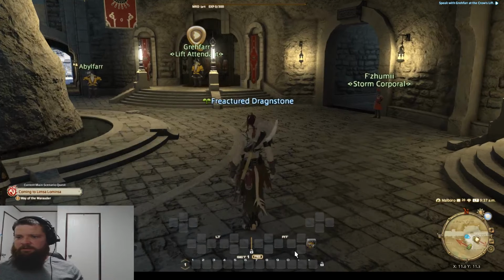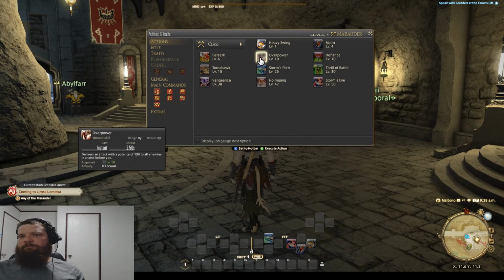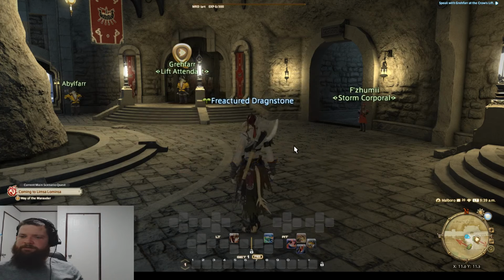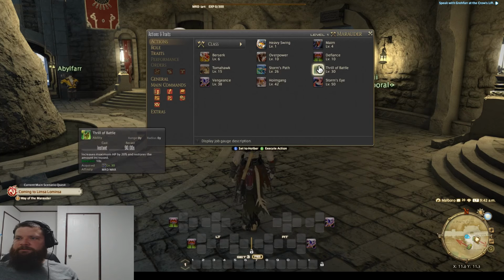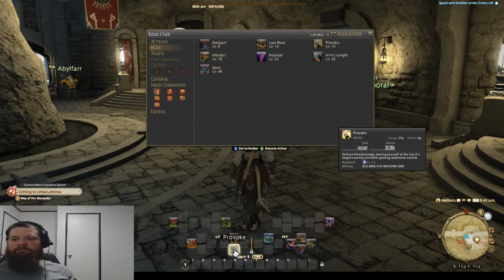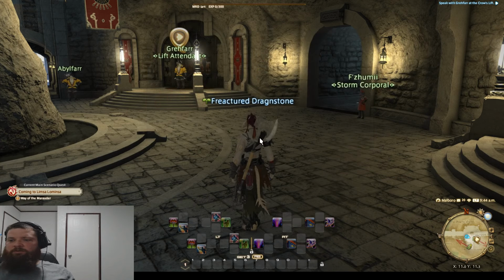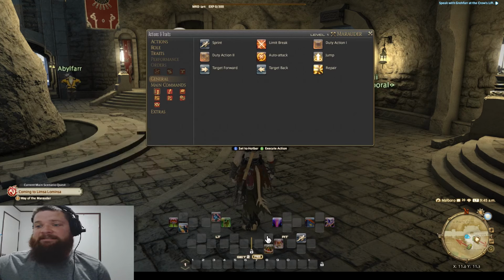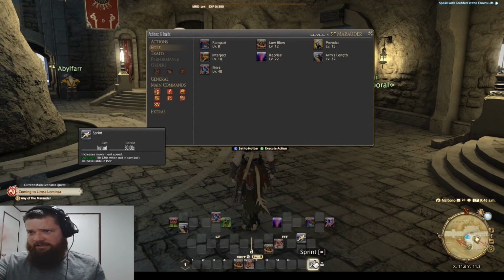Highlight: Day 1 = Why and How I set up my Cross Hot bar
This is a Highlight from my live stream where i talk about my cross bar set up and why i place hot keys is certain places.